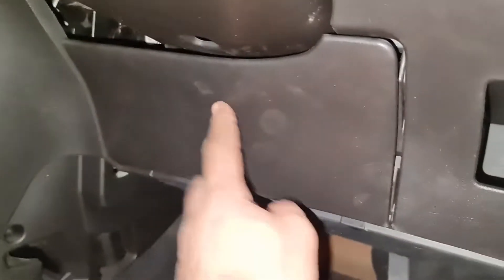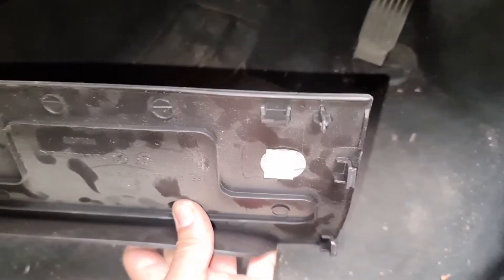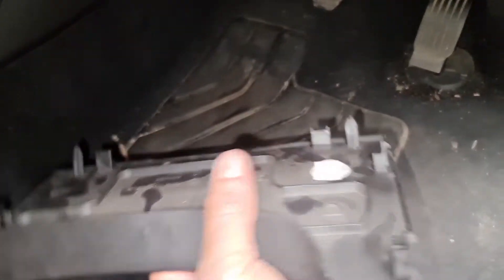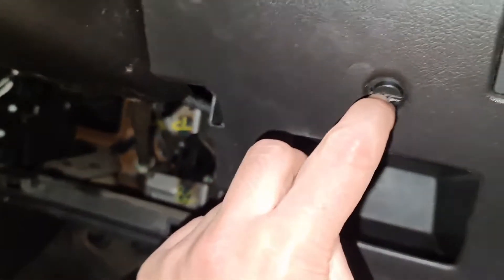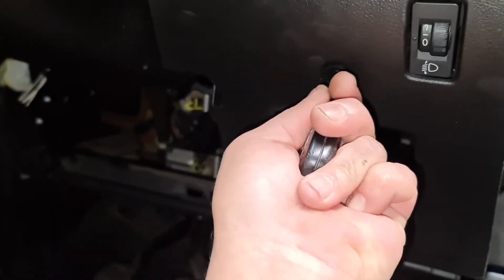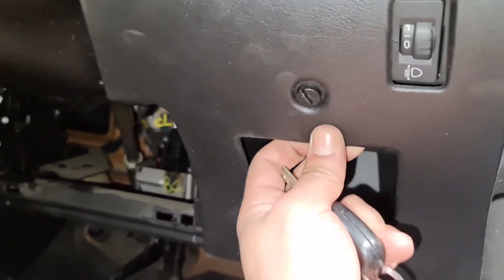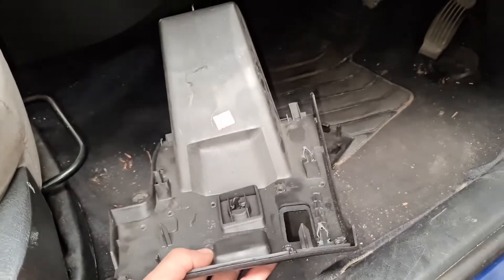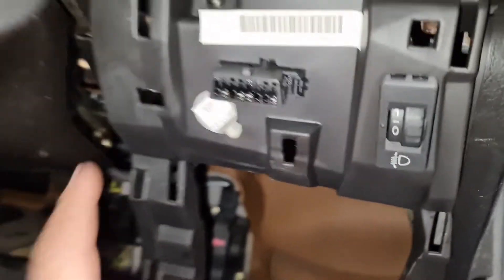OBD location on Peugeot 307 2002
How do I connect my car to OBD?

Plug the standard OBD2 connector into the vehicle's port located under the driver's side of the dashboard. Turn on the car to power the scan tool or code reader. If necessary, enter any vehicle-specific information requested. Many tools will ask for the Vehicle Identification Number (VIN).

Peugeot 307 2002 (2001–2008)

obd2 location on Peugeot 307 2002

How to diagnose Peugeot 307
Diagnostic port on Peugeot 307
307 obd location
Peugeot obd location
Diagnostic location on Peugeot 307

What does OBD mean?

On-board diagnostics (OBD) refers to the automotive electronic system that provides vehicle self-diagnosis and reporting capabilities for repair technicians.

How does an OBD work?

An OBD2 automotive scanner connects to the car's diagnostic port located in the driver area. They connect to a mobile app on your smartphone via Bluetooth or Wi-Fi. The app can read and interpret stored error codes. It can also delete error codes once the fault has been rectified.

What can OBD detect?

What problems does the OBD system detect?
Fuel Systems.
Engine Misfires.
Emissions Control Systems.
Vehicle/Speed Idling Controls.
Computer Systems.
Transmission Systems.
Others related to vehicle body & chassis etc such as Seat-belt, Airbags etc.

Do car computers store error codes?

A code is kept in a car's computer even if no one illuminates it.

Can you drive with OBD plugged in?

It's completely safe to leave an OBD2 scanner tool plugged in while driving. In fact, it's important to have your car running while you diagnose an engine code to avoid damaging the scanning software.

Does every car have an OBD port?

All cars and light trucks built and sold in the United States after January 1, 1996 were required to be OBD II equipped. In general, this means all 1996 model year cars and light trucks are compliant, even if built in late 1995.

How many OBD ports does a car have?

There are two generations of OBD ports, OBD1 and OBD-ii aka OBD2. To determine which one you have, if your vehicle was built and sold in the US after January 1st, 1996 you will have an OBD 2 port.

How do you tell if OBD codes have been cleared?

How to tell if the Check Engine Light was reset
Turn the key to the ON position. ...
Locate the OBD-II port under the dashboard and plug in the OBD2 scanner.
The scanner should power on once connected to the OBDII port. ...
Please scroll down to the I/M Readiness menu and select it.
Look at all the systems.

What's the difference between OBD1 and OBD2?

OBD1 is connected to the console of a car, while OBD2 is remotely connected to the vehicle. 2. OBD1 was used during the earlier years of the car manufacturing industry, while OBD2 was only introduced in car models produced in the early 1990's.